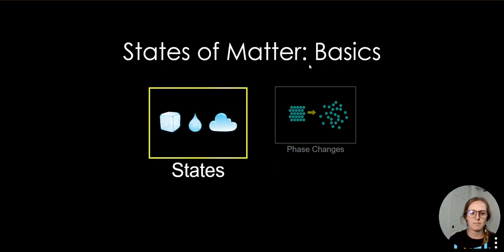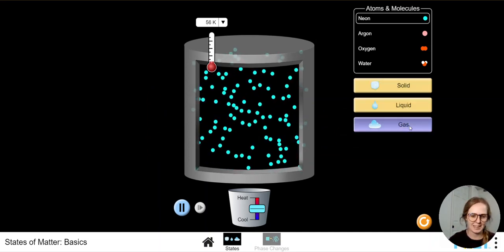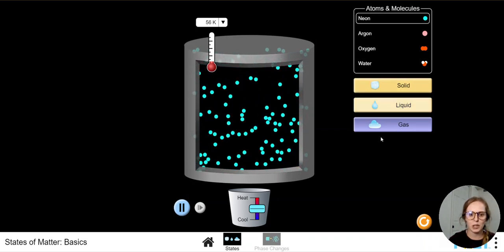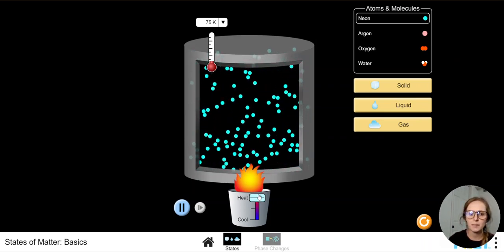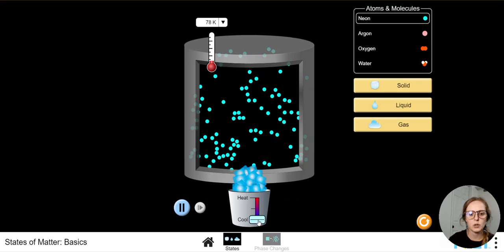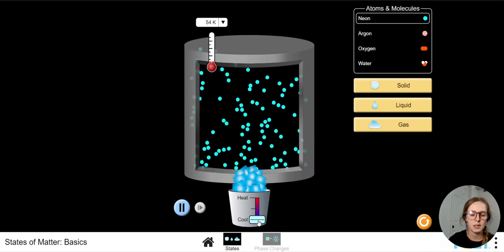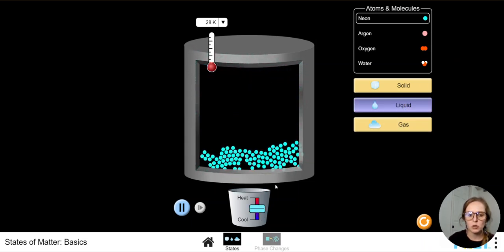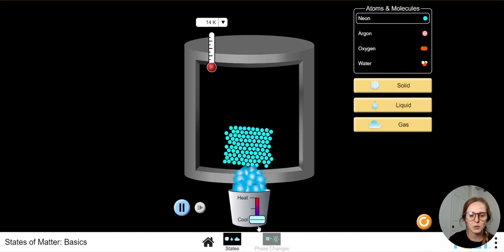‪States of Matter: Basics‬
How to use the PHET lab called "States of Matter."